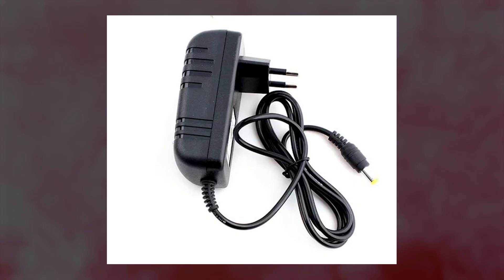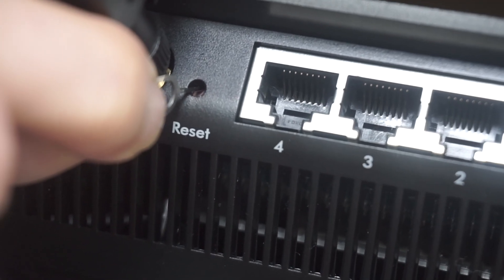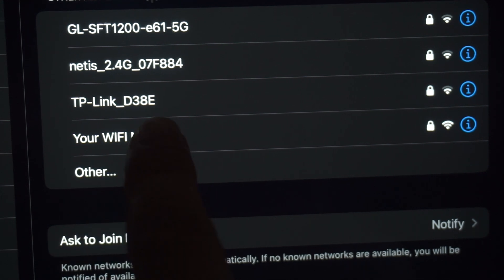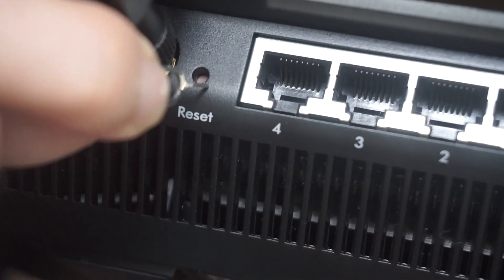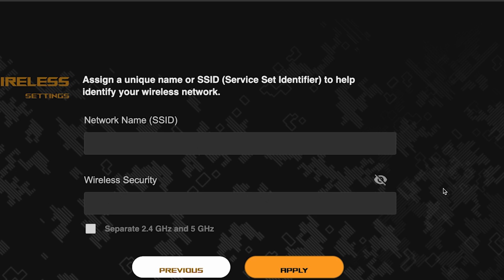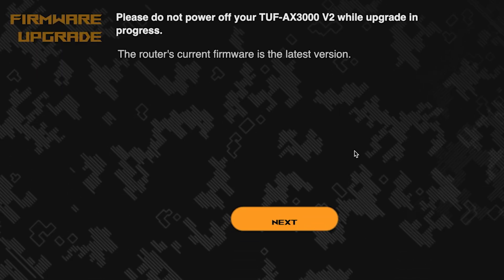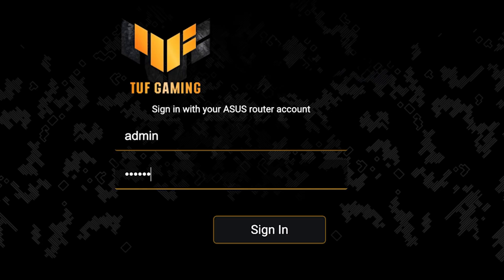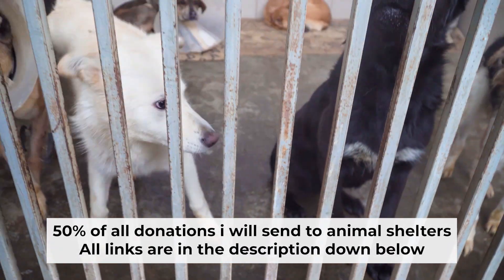✅ How to Set Up ASUS RT-AXE7800 | How to Setup ASUS AXE7800 WiFi Router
In this video, I will show you how to set up ASUS RT-AXE7800. First, I will show you in detail how to connect computer to router with ethernet cable. Then  how to login into your routers setting. How to set Wifi Password, how to change WiFi name and password and how to reset a router.

🟡BTC: bc1q6lxzusxt27nl25fwcluw7g72uveat2gr7q4as7
🟡ETH: 0xA93CabcE97Ec2c20fc08382283a2CC95d6579EFB
🟡USDT (TRC20): TANkFPkipQ66cFacAe85PiZSq6cEJfBBRQ
🟡USDT (ERC20): 0xA93CabcE97Ec2c20fc08382283a2CC95d6579EFB

Chapters:
00:00 – Intro
00:20 – Connect the router RT-AXE7800
01:19 – Reset settings on the router RT-AXE7800
03:13 - Setup the router RT-AXE7800